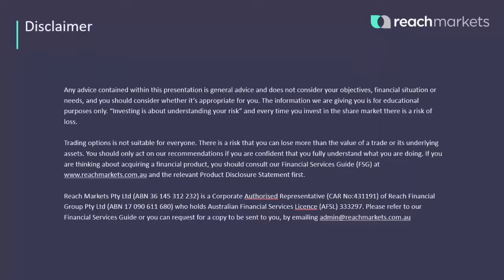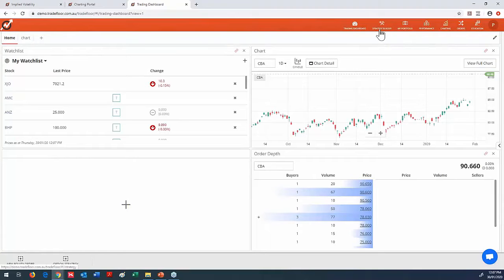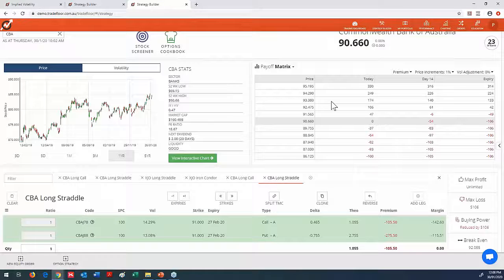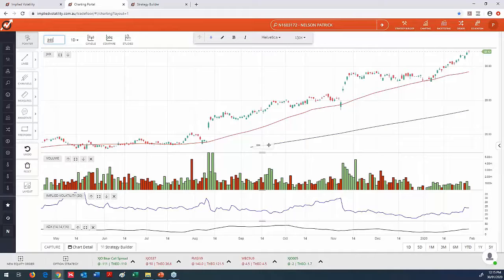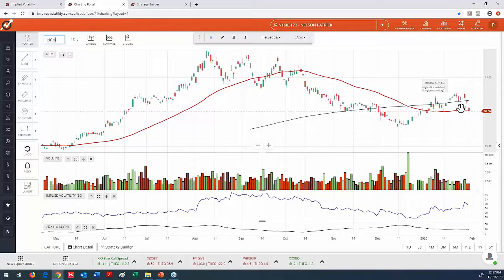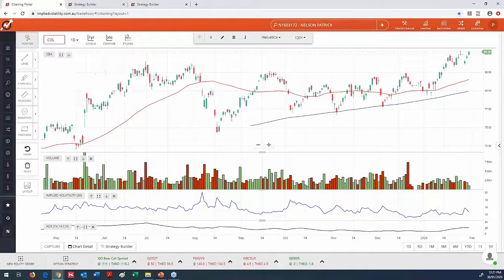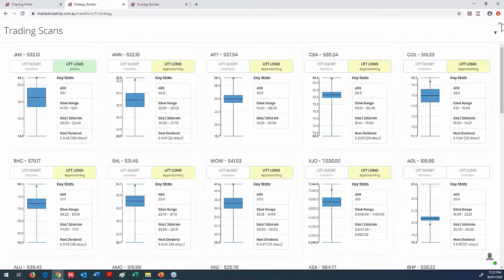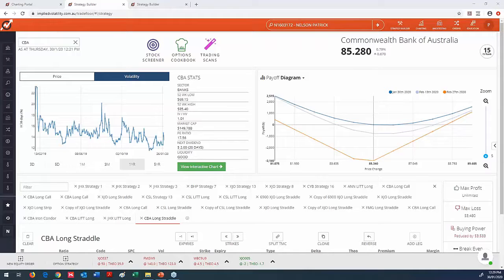The Next Big Trade Webcast - 30 January 2020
* Any advice is general advice only and is not tailored to your particular circumstances. You need to decide for yourself whether it’s appropriate for you and your situation.
** Past returns do not reflect future returns.

The session was recorded on 30 January at 12pm AEDT. The market may have changed if viewing this at a later date.
Trading options is not suitable for everyone. There is a risk that you can lose more than the value of a trade or its underlying assets. You should only act on the information we provide if you are confident that you fully understand what you are doing.